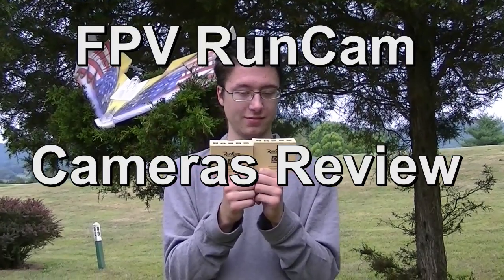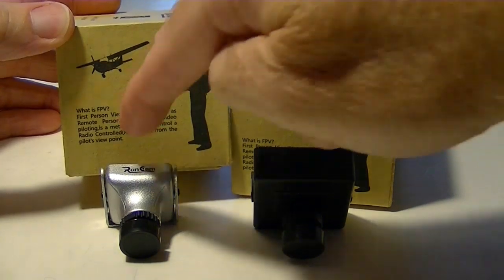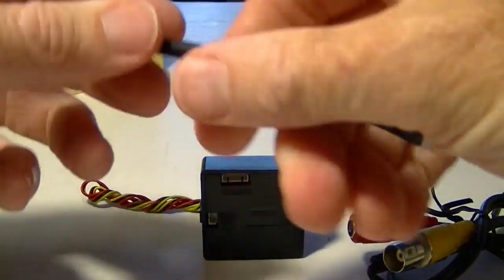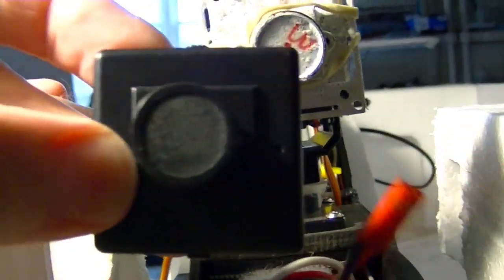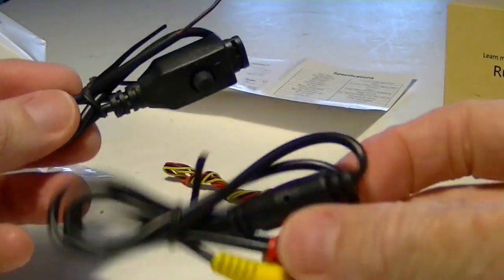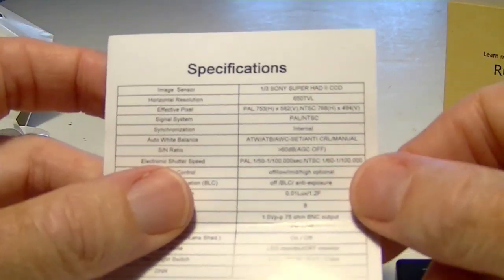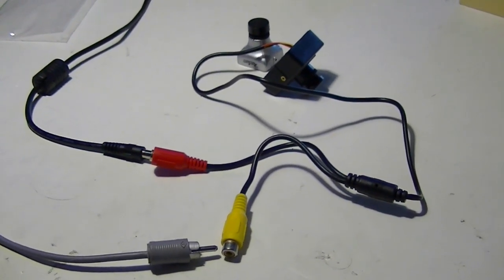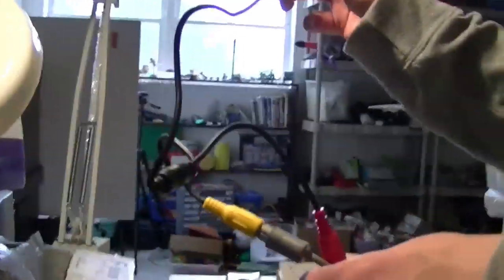FPV RunCam Sky and PZ0420H Cameras Review & Testing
These are the new cams that RunCam is marketing just for FPV use.
We hook them up on the bench and give them a try.